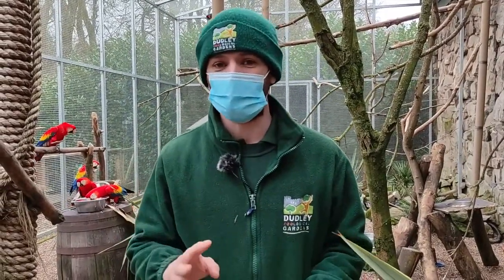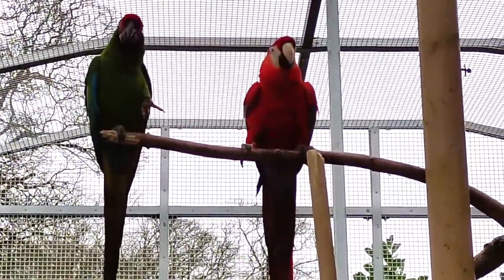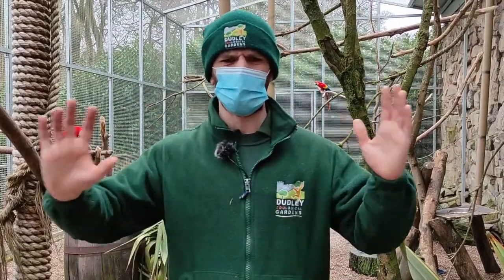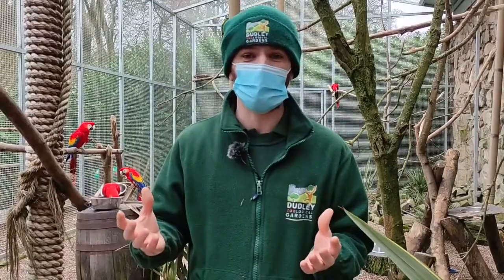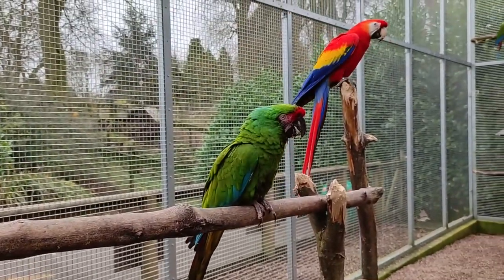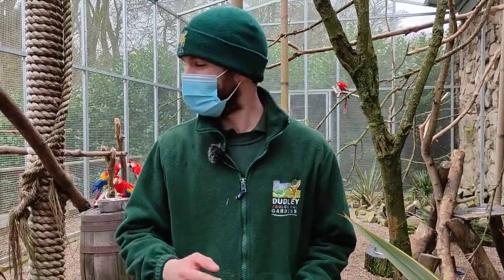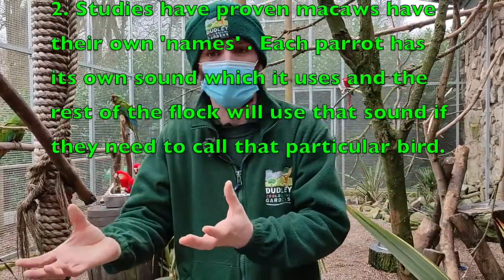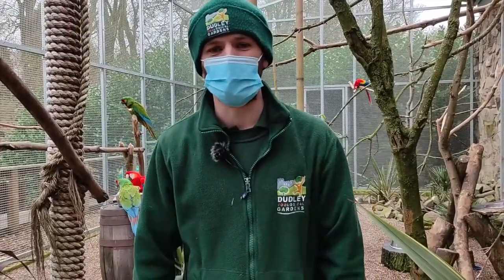Conservation matters: macaws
This week’s Conservation Matters is all about our macaws, so press play and discover more in our mini lesson with Conservation Officer, Chris Leeson.